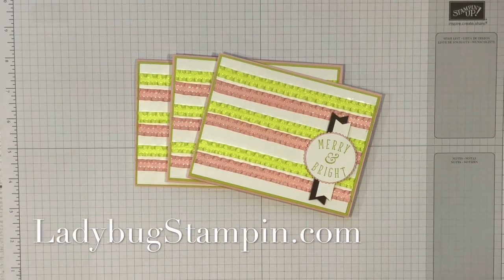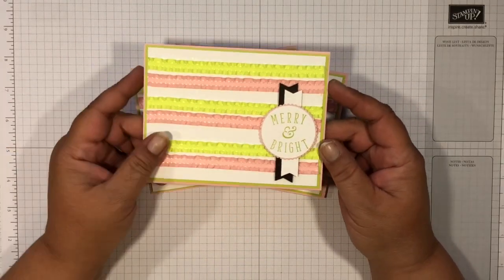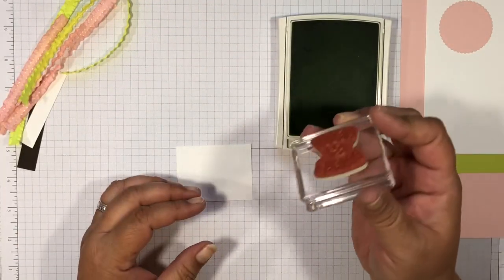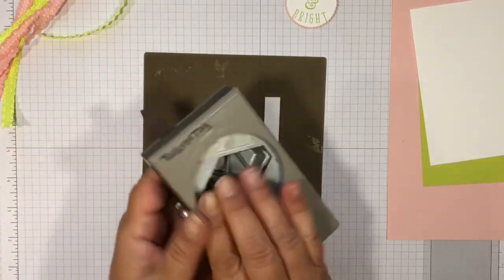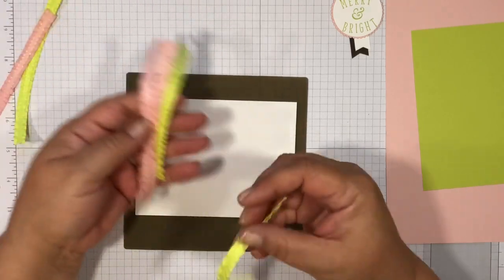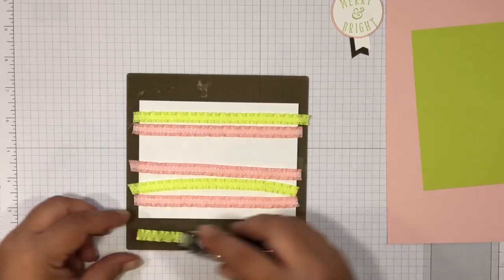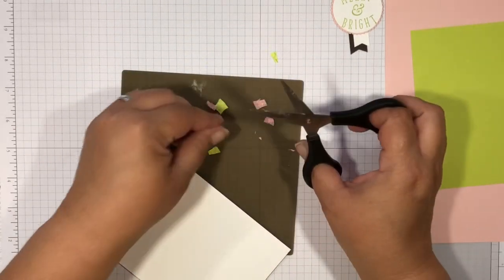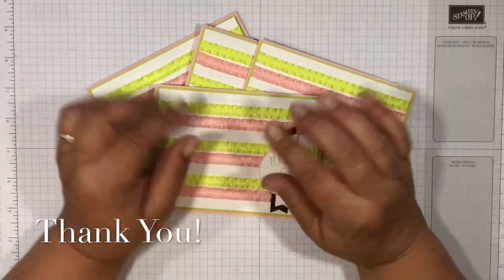Sketch - Christmas Challenge Stampathon 2018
Christmas Challenge Stampathon 2018/July/Sketch – dimensions and supplies on my latest blog post

Check blog Post for Specials - July Joining Receive a FREE Color Family Ink Pads (that's 10 ink pads free!!), Buy 3 Get 1 Free on Select Designer Series Paper

Measurements for the card (Products Used in this project are at end of post):
Powder Pink Card Base - 8 1/2 x 5 1/2, scored at 4 1/4, plus extra for diecut
Lemon Lime Twist Mat - 5 3/8 x 4 1/8
Whisper White for ribbon - 5 1/4 x 4, for flag 2 3/4 x 1/2, plus extra for diecut
Early Espresso - 3 x 1/2
Ribbon Lengths - a little over 5 1/4, you will trim off later.

• Lemon Lime Twist 3/8" (1 Cm) Mini Ruffled Ribbon [146947] $8.00